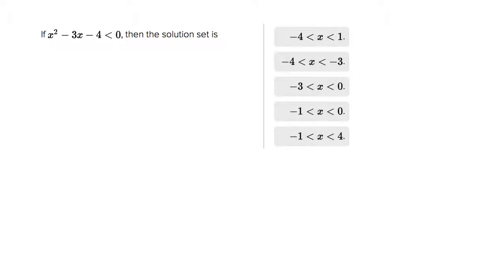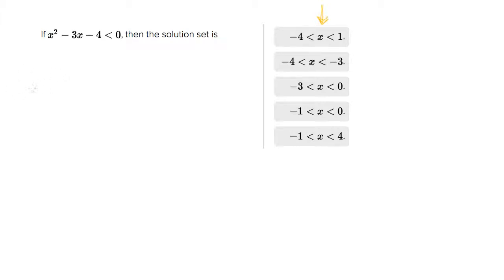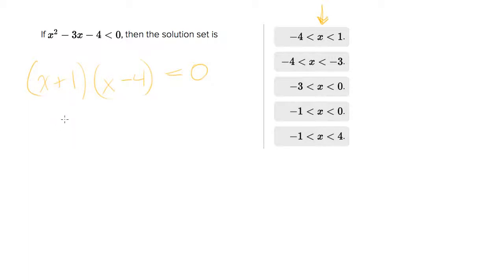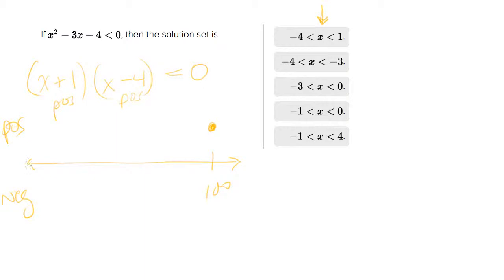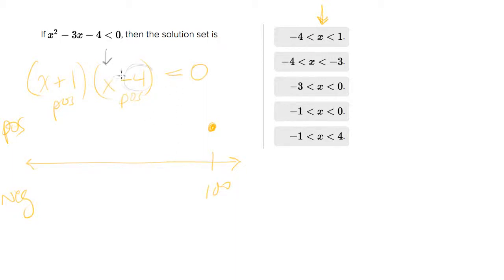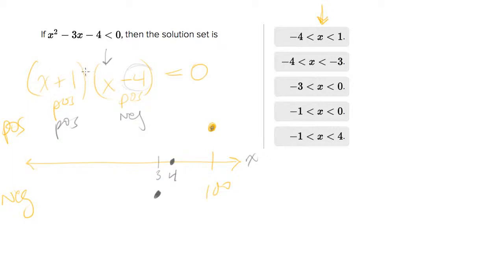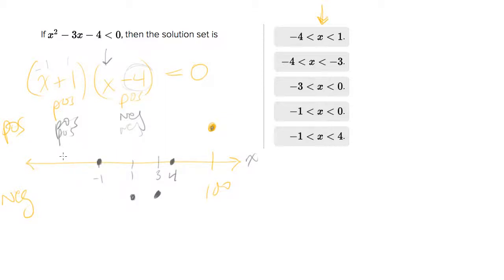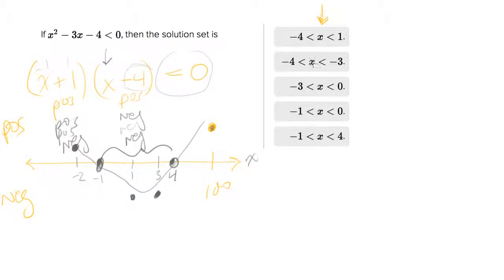6301 Finding the solution set for a quadratic inequality